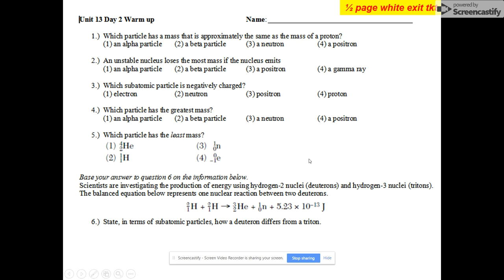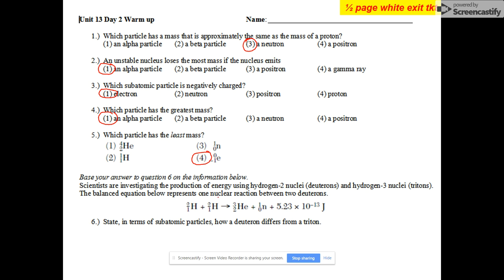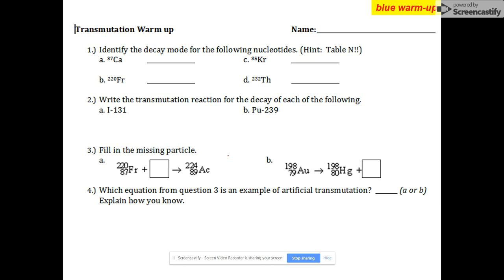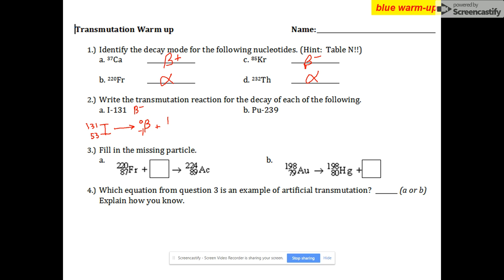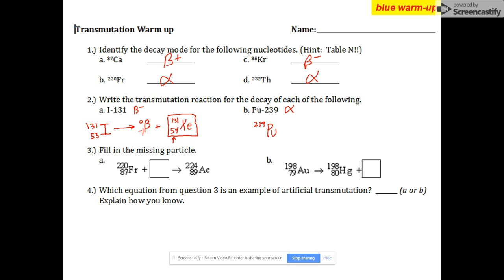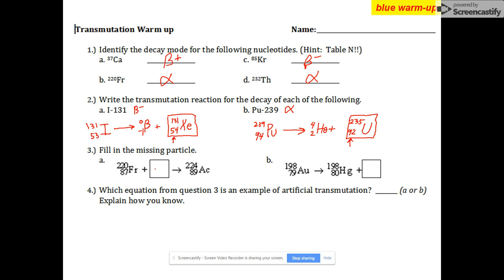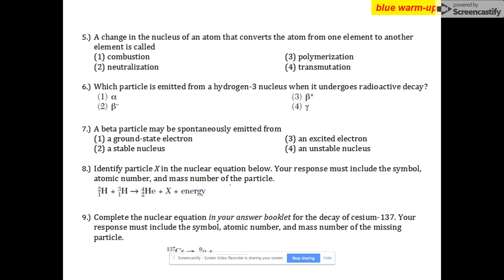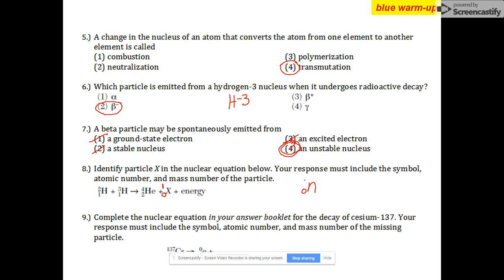Nuclear Day 2 - part 1 (exit tkt/warm-up)